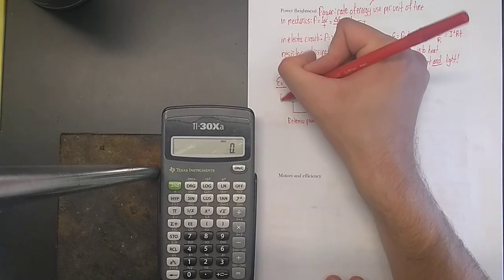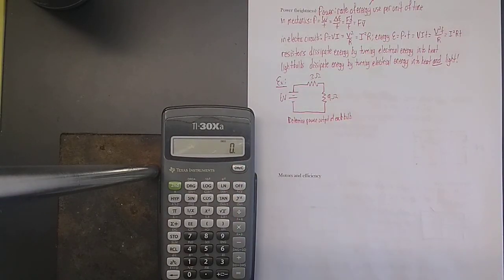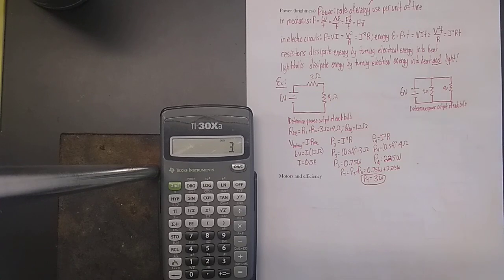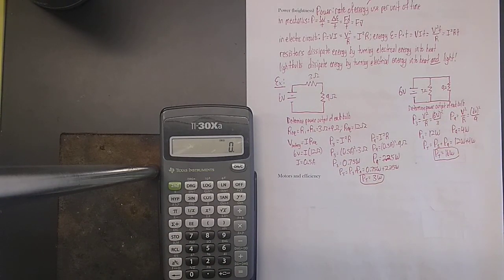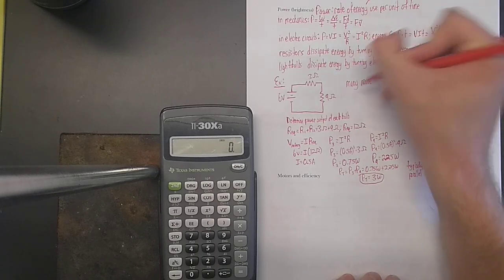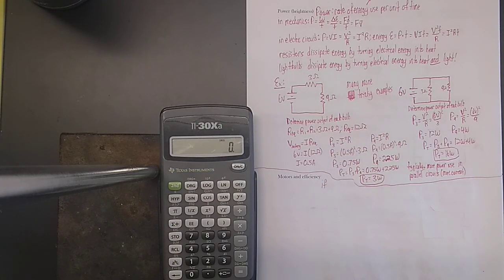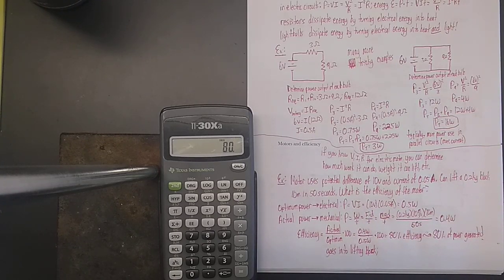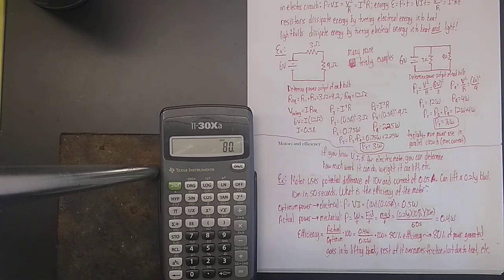AP Physics 1 Circuits Unit: Electrical Circuits #4